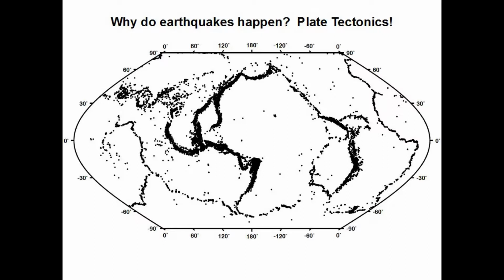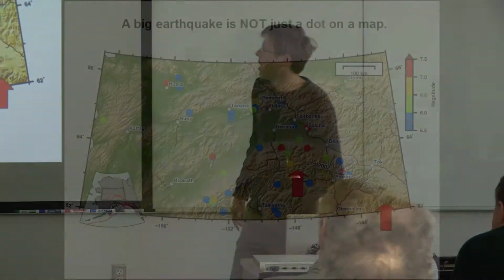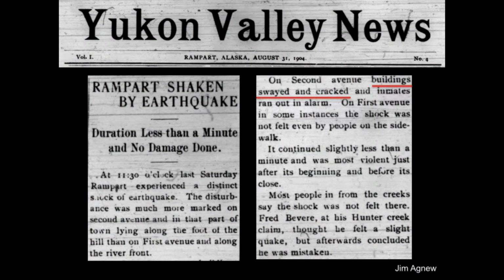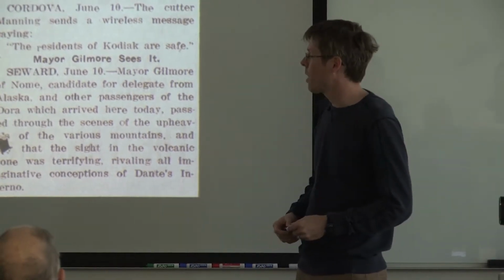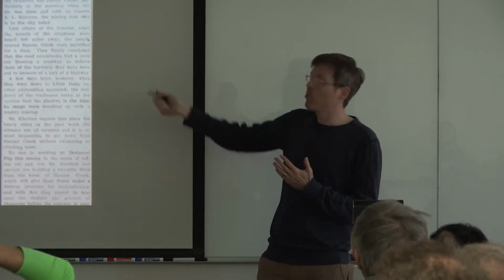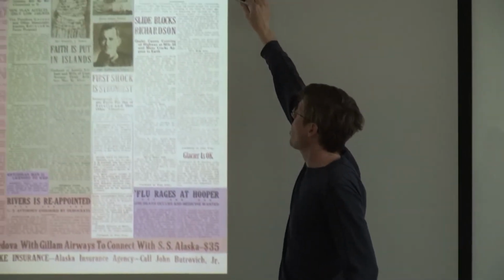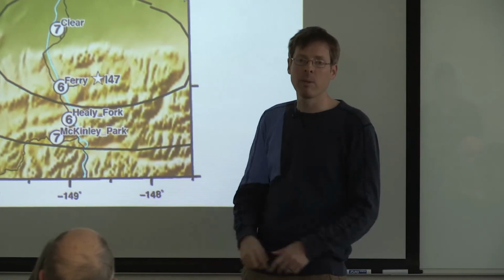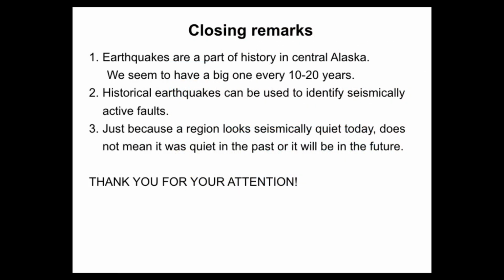A Century of Earthquakes in Central Alaska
May 31, 2017 Discover Alaska lecture by Carl Tape, UAF Associate Professor of Geophysics